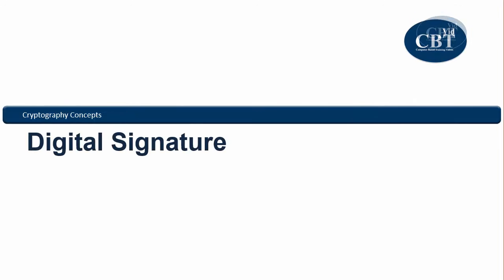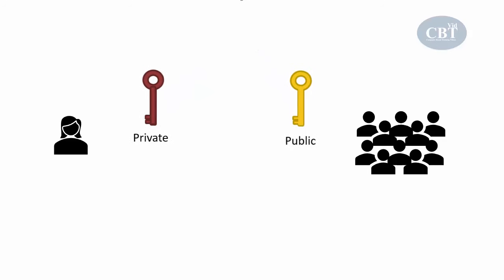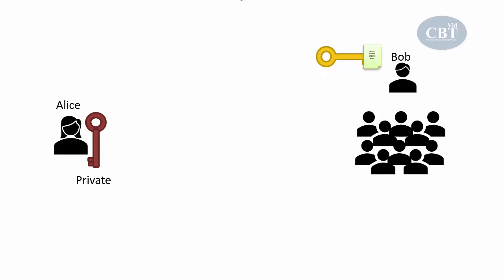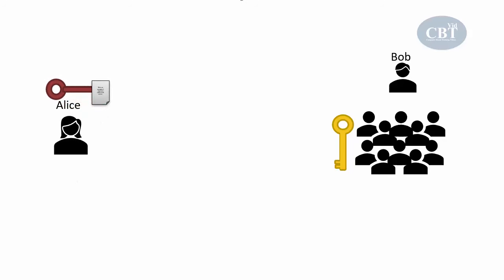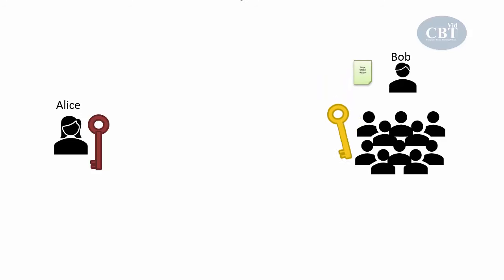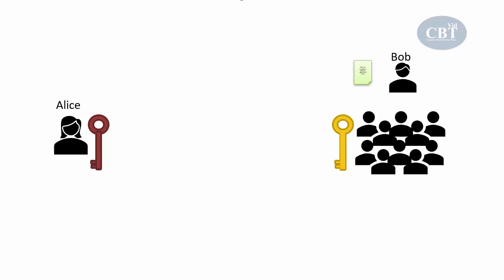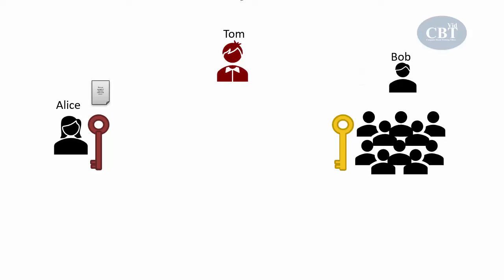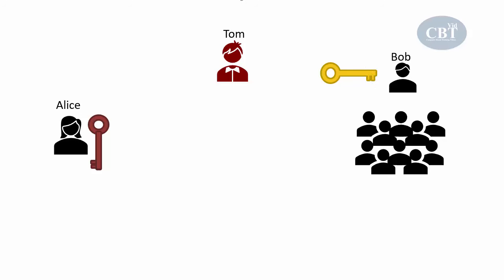2 - Cryptography Basics - Digital Signature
in this video you'll learn about digital signature and it's applications.